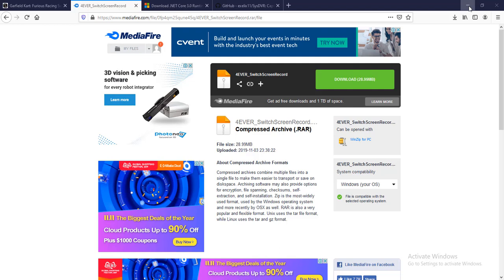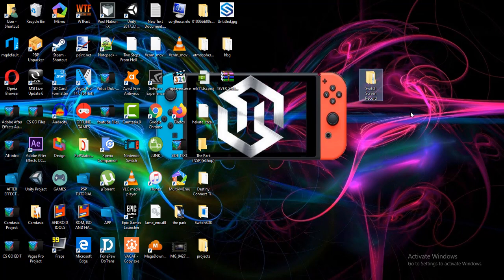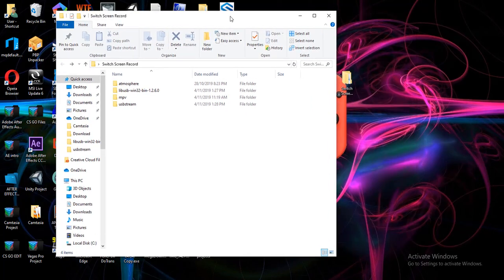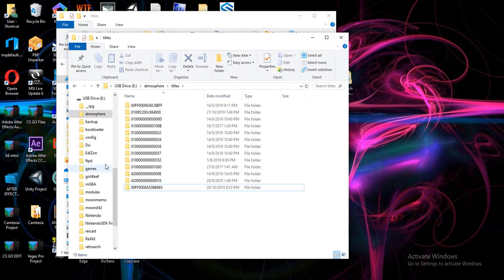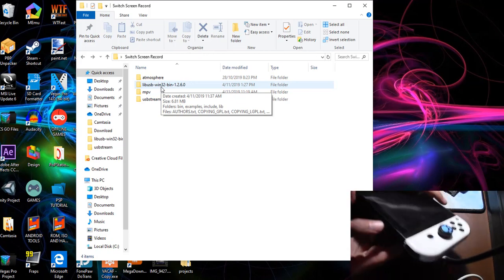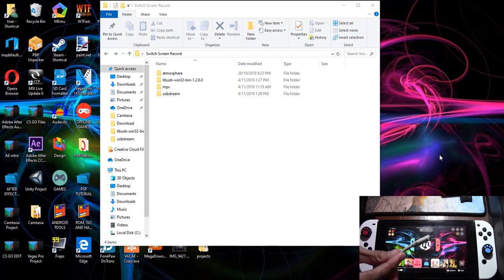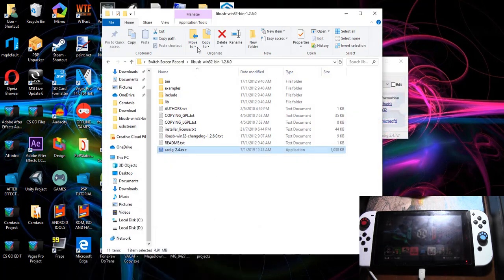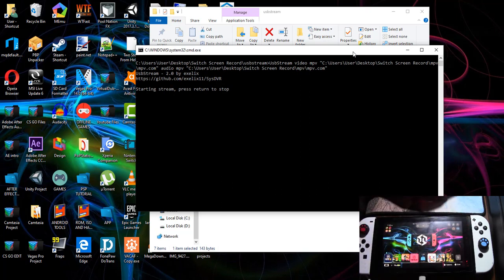How To Stream Switch Gameplay Through PC | No Game Capture Card Needed!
NOTES :
First of all this only work for a hacked switch units. If you dont have a custom firmware this will not work!

USB ID must be "057e 3006" for this to work!